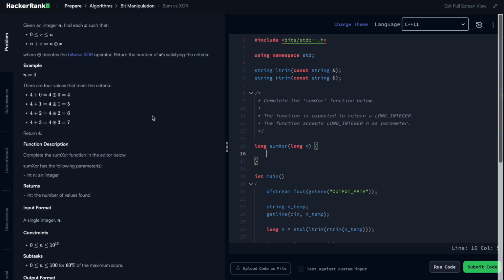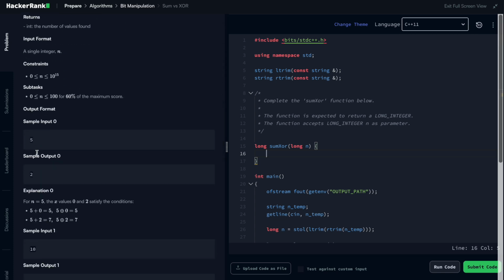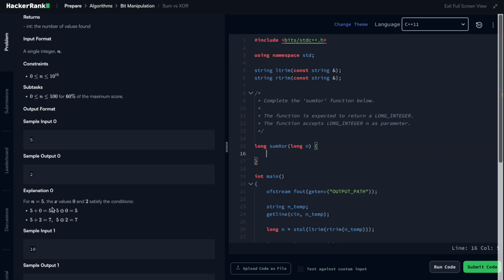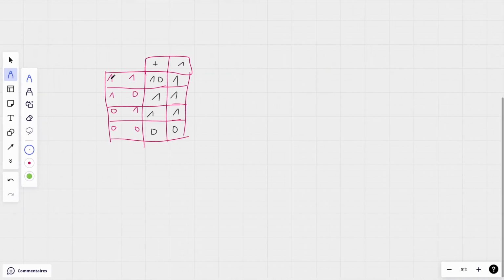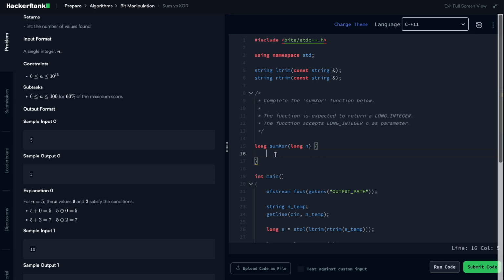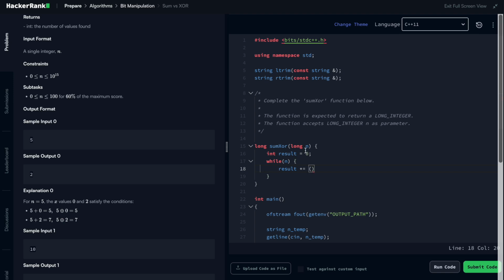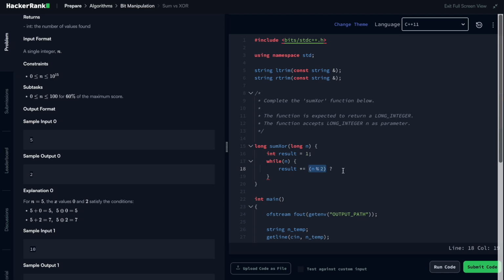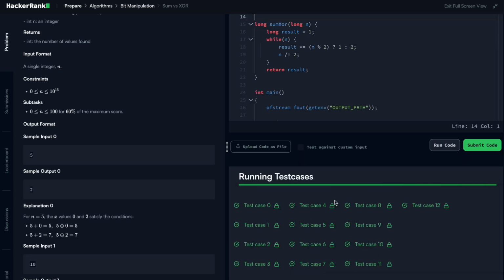HackerRank: Sum vs XOR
In this problem, we will first evaluate the similarities and differences between making a sum and making an XOR operation. 📚 After that, we will reframe the problem into something more straightforward, which is to count the number of 0s in the input, and then raise that number to the power of 2 and return the result. 🔢